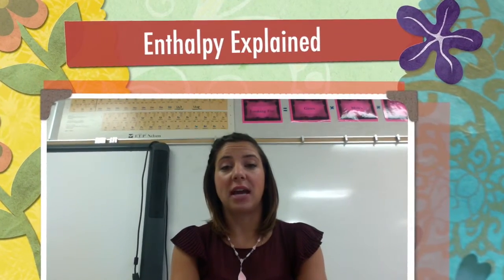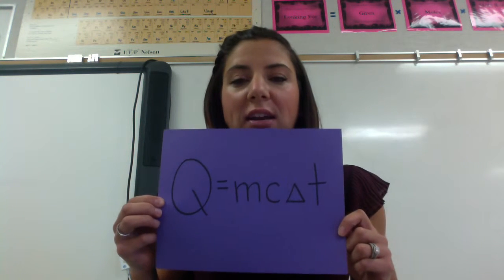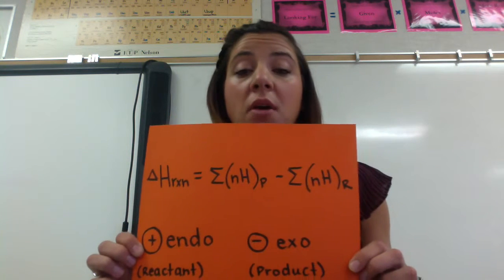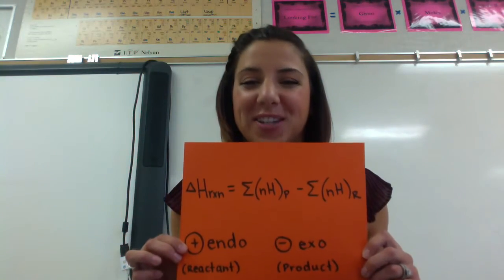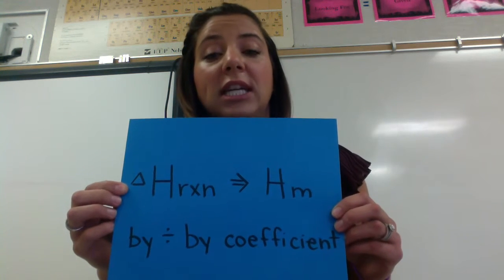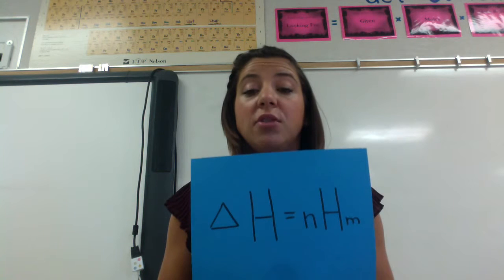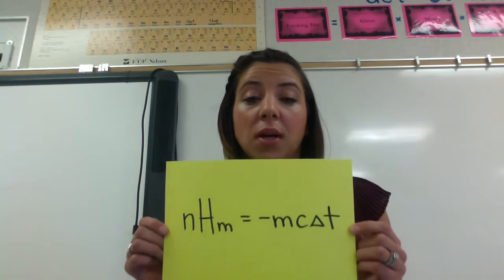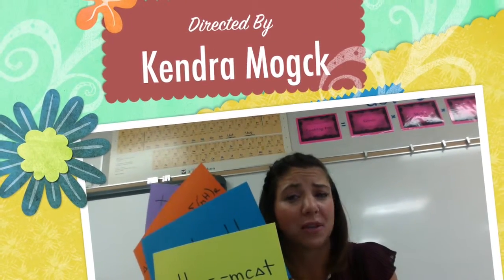Enthalpy Explained (quick guide)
Quick Recap of Enthalpy.